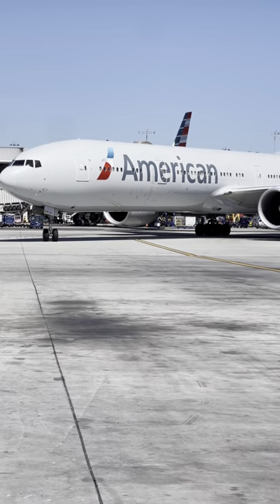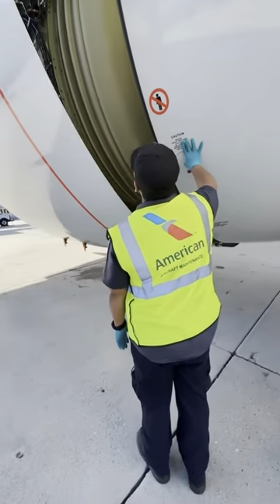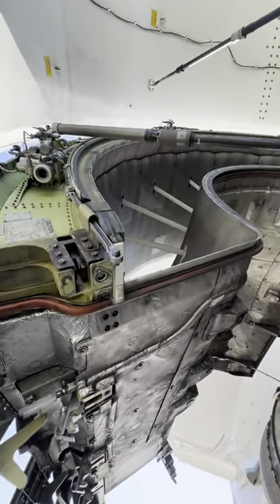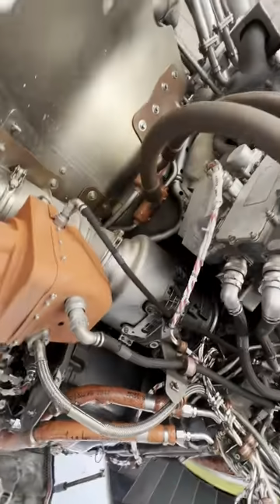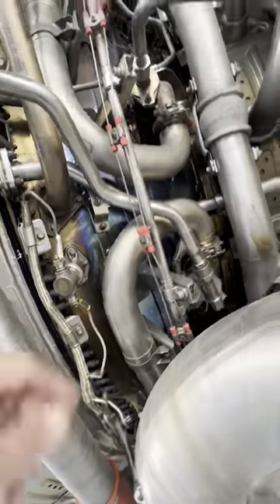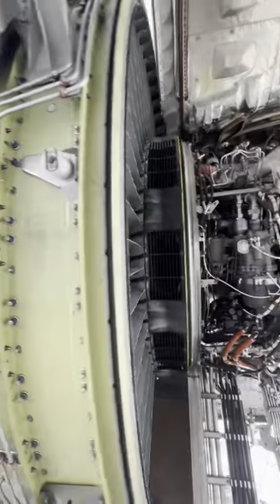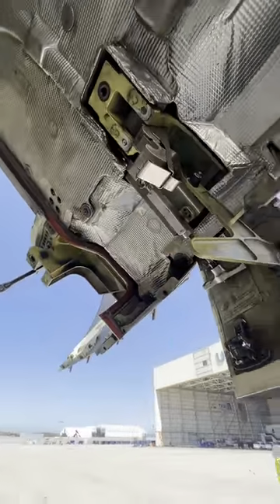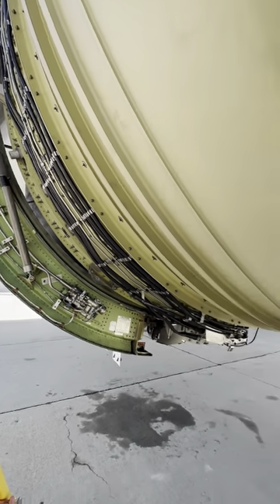GE90-115B inside and out.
I hope you guys are ready for a very long video, this was much asked for from everyone and I decided to make a more organized and detailed video about component location and functionality. As I said in the video, it’s almost impossible for me to fit all the information into a short video. There is a lot more going on within the engine then what I explain. But it gives you a glimpse behind the scenes and underneath the cowlings.

One thing I will tell you is that I am not a know it all, I am a student of aviation, and I’m always learning.